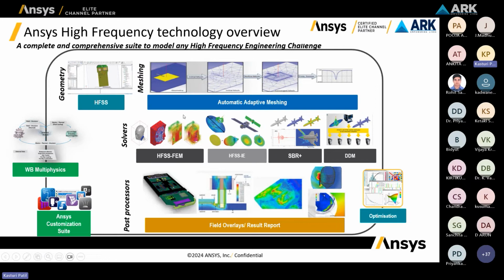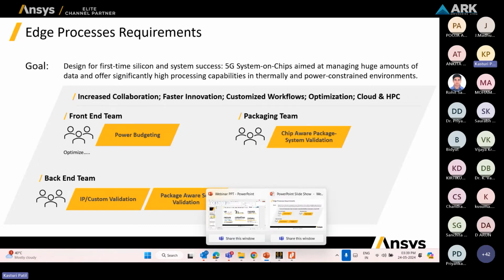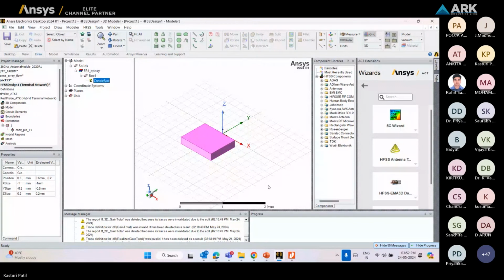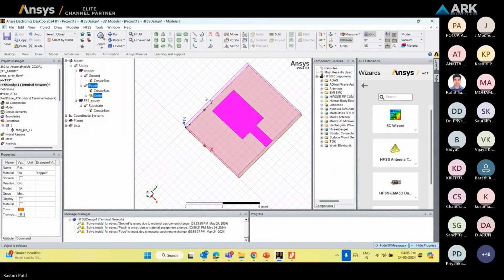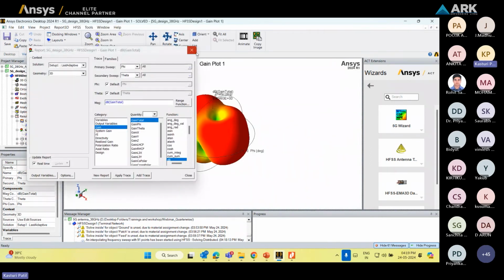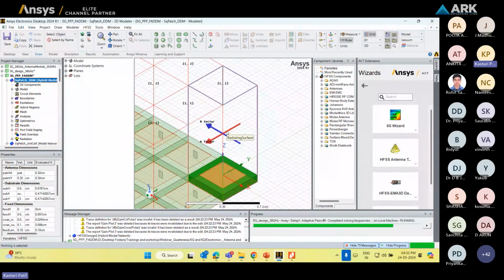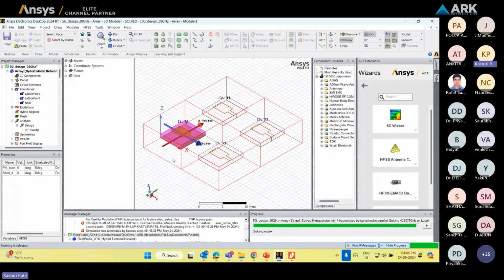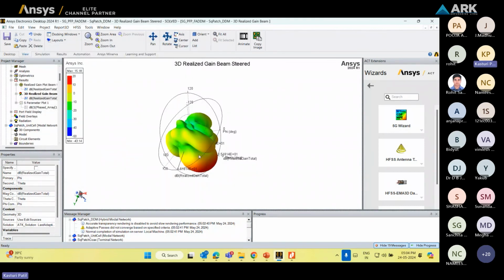5G & 6G: The Future of Intelligent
Welcome to the Future of Intelligent Connectivity.
As we dive into the game-changing potential of 5G and 6G technology and how it’s set to revolutionize industries, drive innovation, and create a more connected world. The groundbreaking potential of 5G and 6G technology and its transformative impact on industries and connectivity worldwide. In this exclusive webinar, we discuss the latest advancements in 5G and the horizon-expanding possibilities of 6G—highlighting Ansys HFSS, a powerful electromagnetic simulation tool crucial for designing and optimizing 5G and 6G networks.

With Ansys HFSS, engineers and researchers are able to model complex antenna designs and validate high-frequency performance, making it a vital resource in the evolution of high-speed, high-capacity networks.

📌 Topics Covered:

- 5G innovations driving current connectivity
- The role of Ansys HFSS in high-frequency technology
- How 6G will reshape industries and user experiences
- Emerging Use Cases for a hyper-connected Future

Don’t miss this chance to stay ahead in the tech revolution. Watch now to gain insights from industry experts and learn how tools like Ansys HFSS are paving the way to a more connected world!